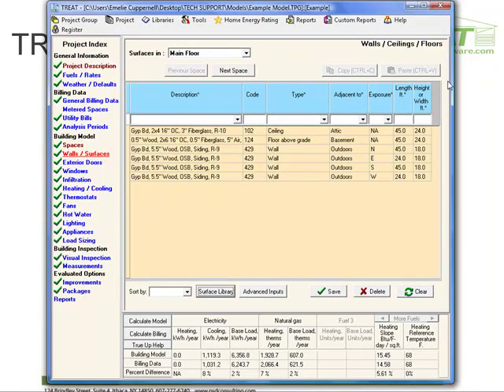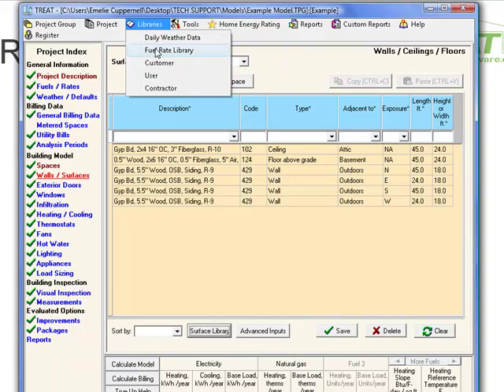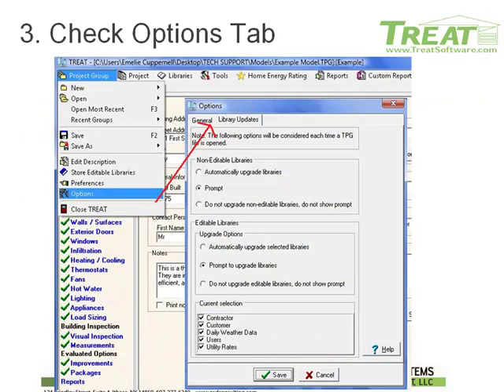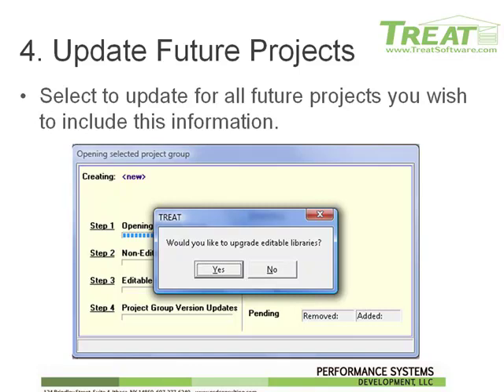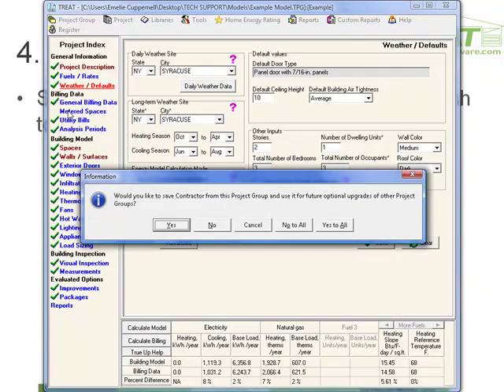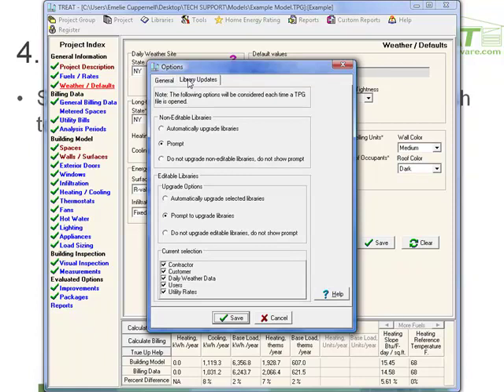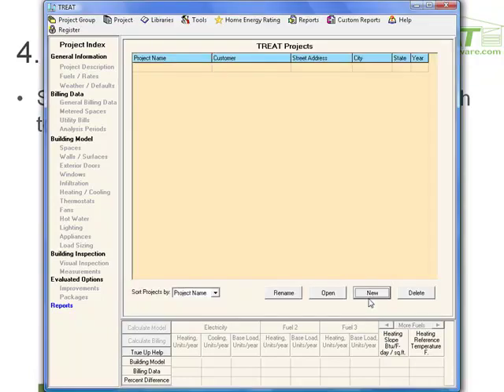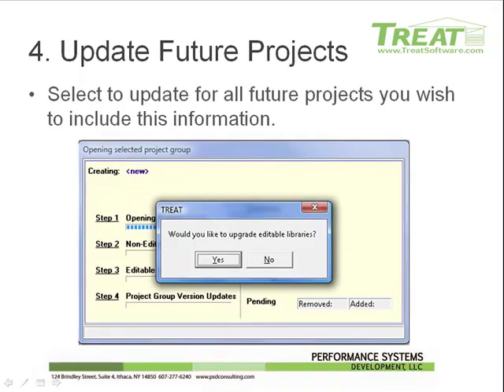TREAT Software - Editable Libraries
This tutorial covers storing and updating editable libraries.